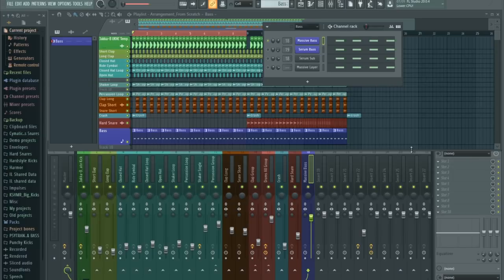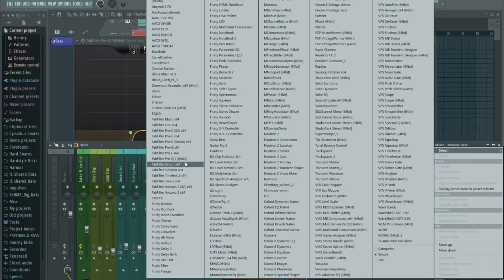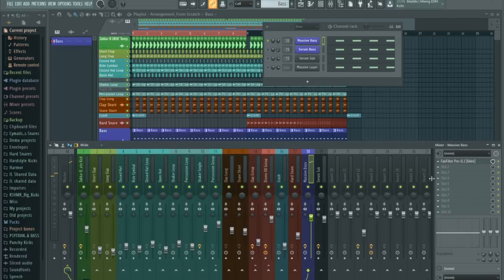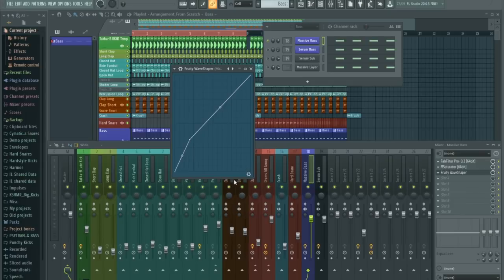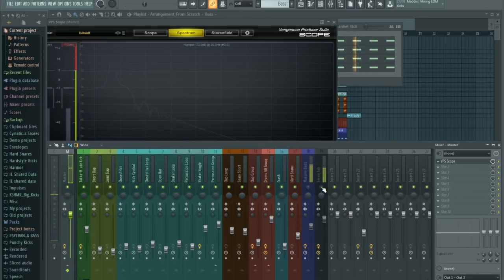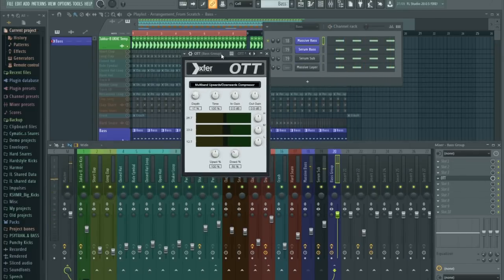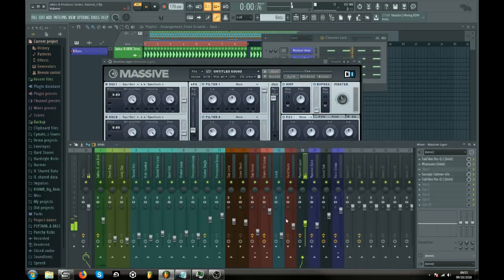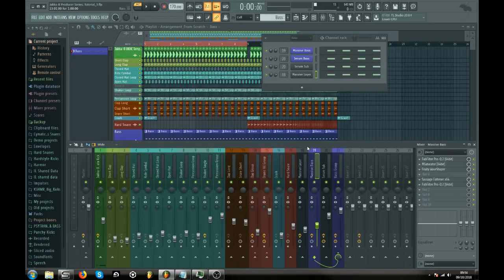UK/Happy Hardcore tutorial: Bass pt 2/3 (Processing & Layering)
Thanks for tuning in again! I hope this helps a few of you out when layering & processing your bass sounds!

Next up.

Pt3: Bass Structure (Coming Soon)

If you want to follow along then check out my template & drum samples below.

Template is available here (must have FL 12 & above)
Includes all samples in this tutorial + FLP file, Chanel EQ and FX.